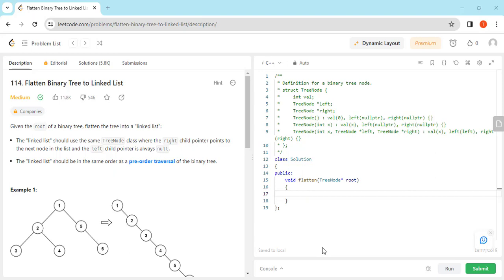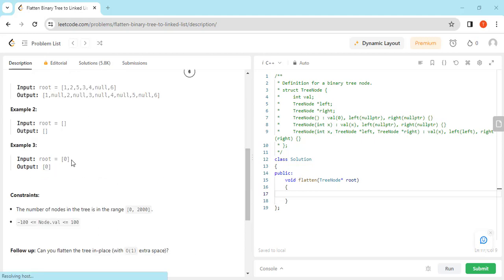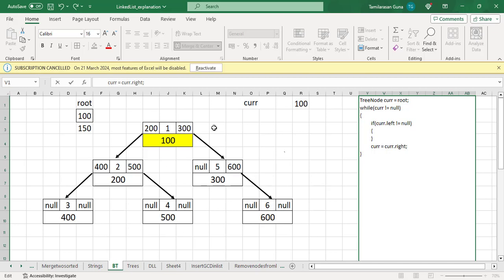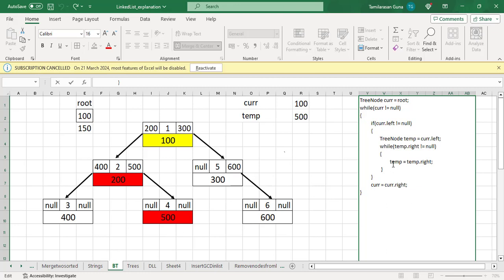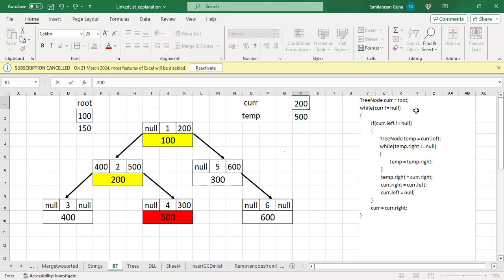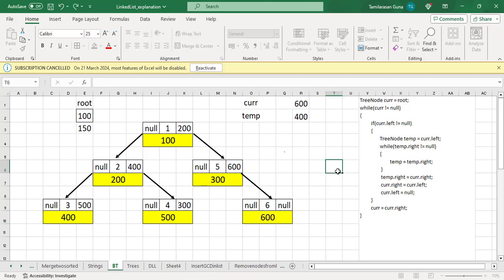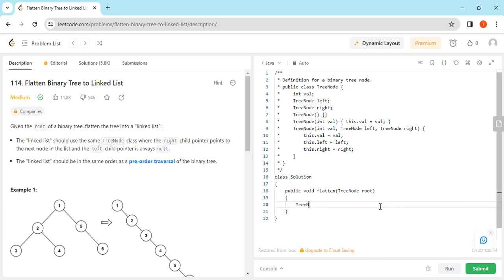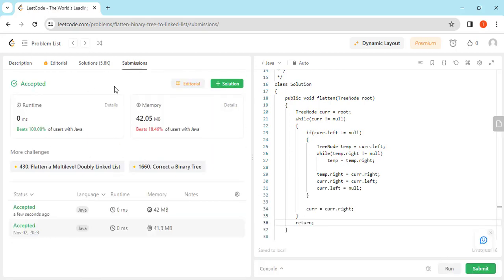114. Flatten Binary Tree to Linked List | Leetcode | DSA